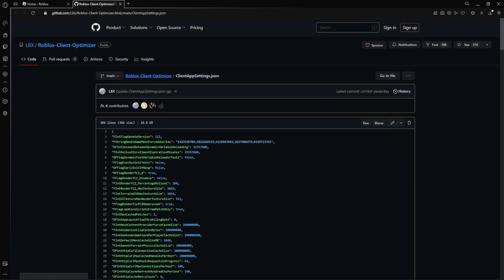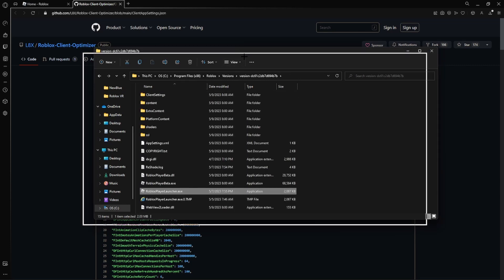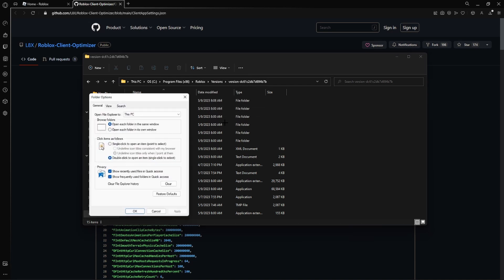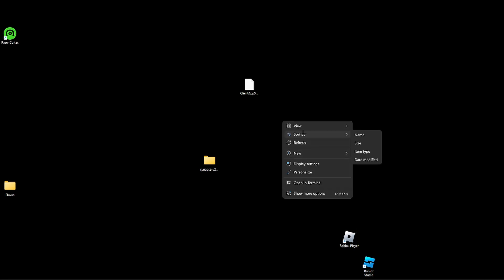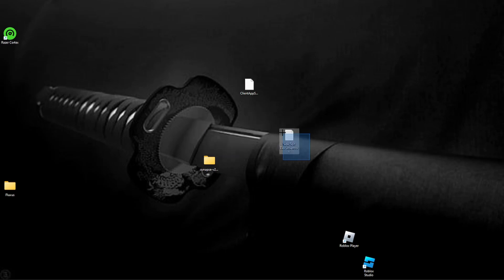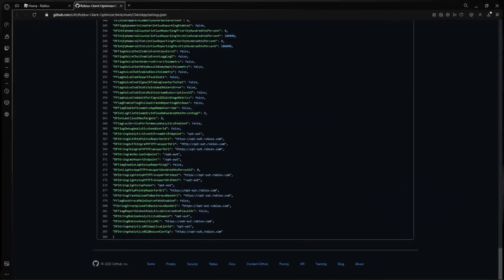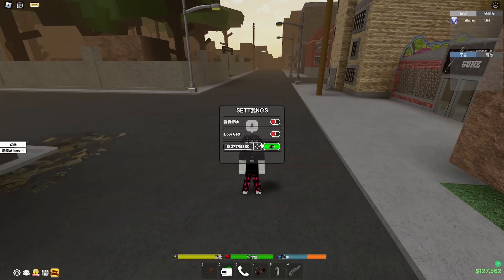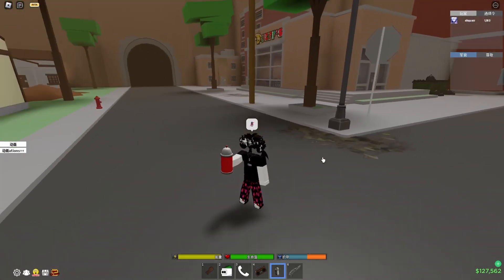NEW RCO FPS + PERFORMANCE BOOSTER | ROBLOX / DAHOOD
In this video, I'll be showing you how to boost your fps and game performance with a new software,

Buy DHC and custom clothing such as jerseys for your avatar

Json File Name: ClientAppSettings.json

Intro: (0:00)
Video: (0:17)
Outro: (3:11)